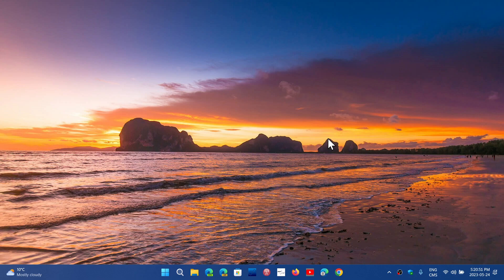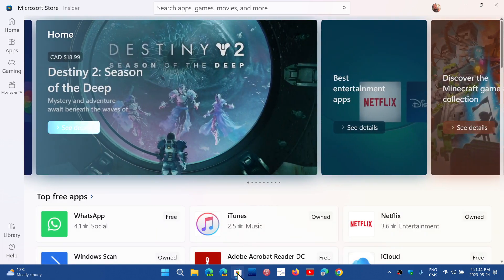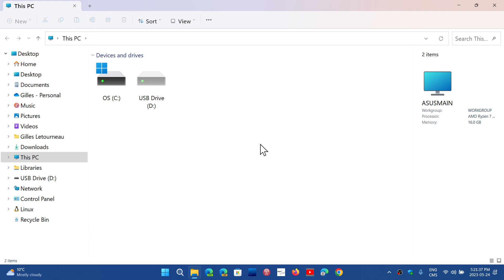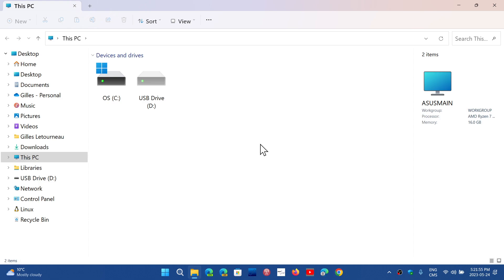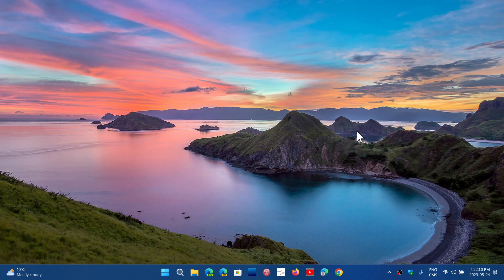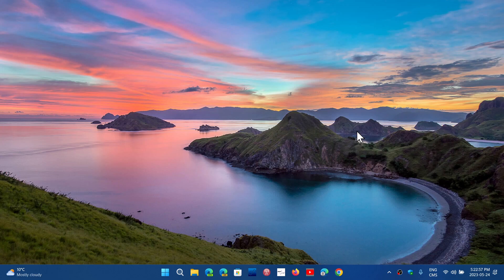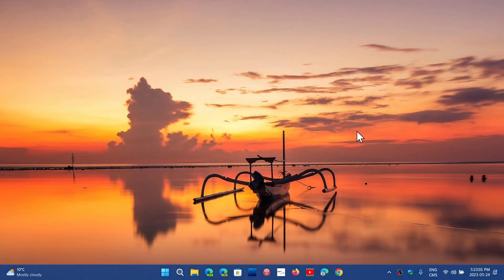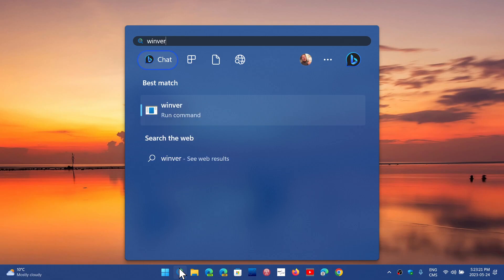Windows 11 23H2 will have some interesting features coming later this year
A lot of interesting features coming through the year but many of them will arrive with 23H2